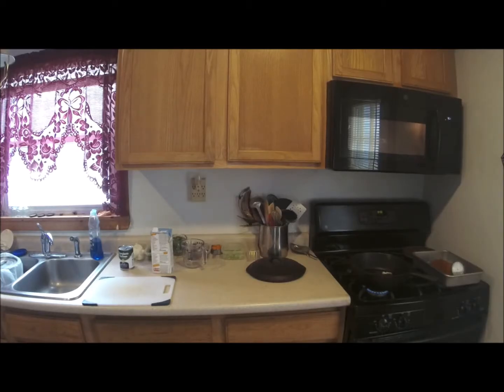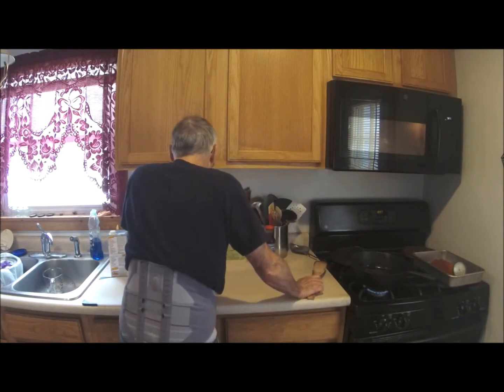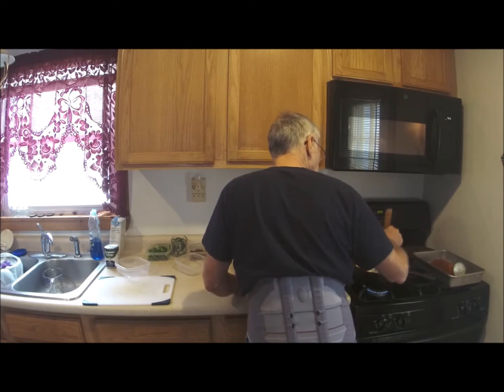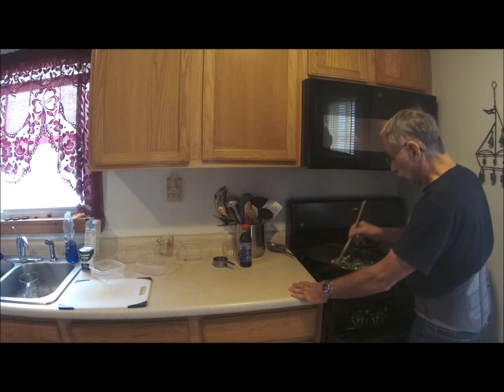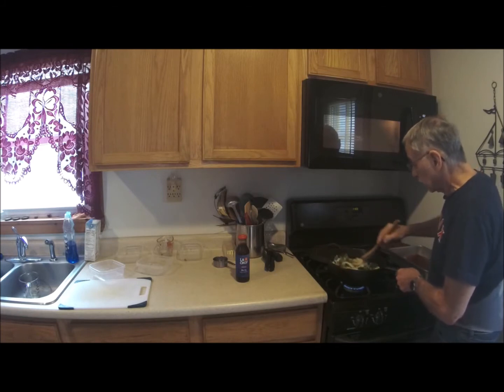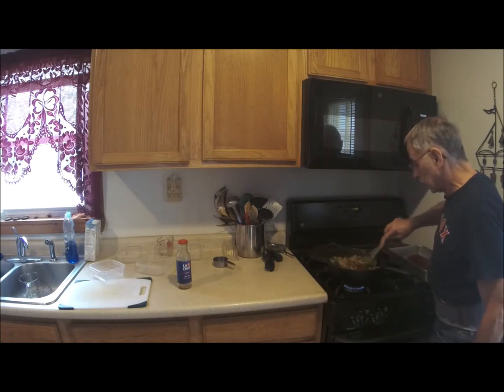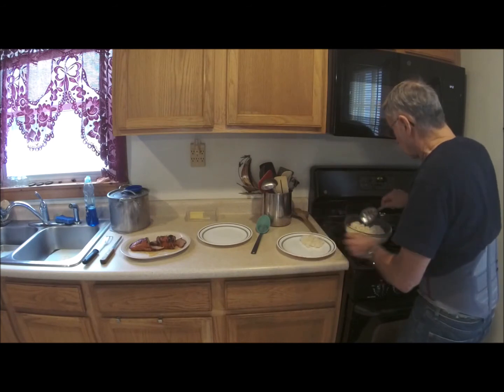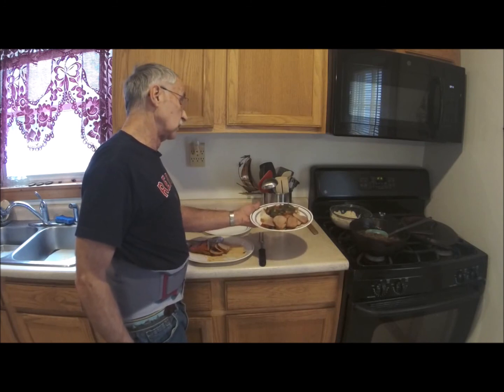Teriyaki Vegetable Stir Fry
Loyd's Wednesday Lunch Recipes
Today It's Teriyaki Vegetable Stir Fry